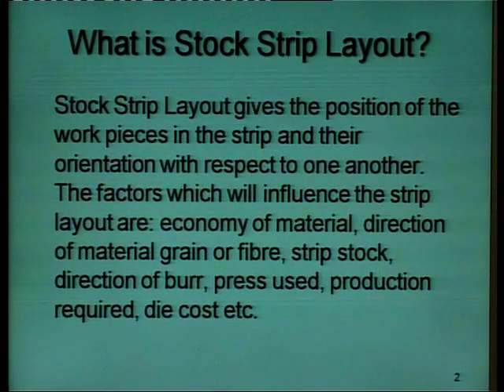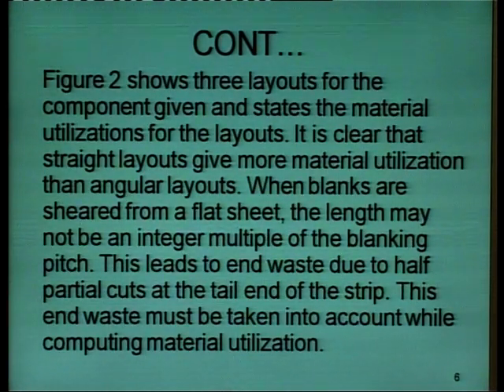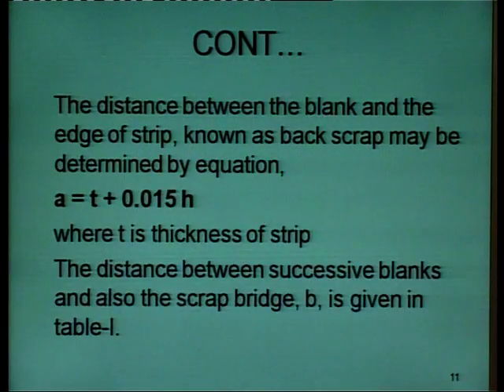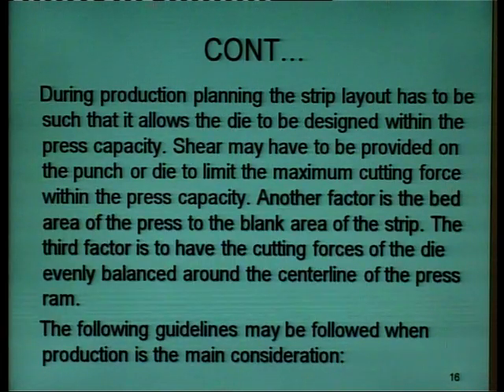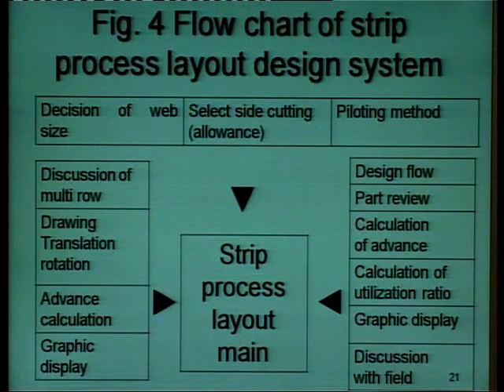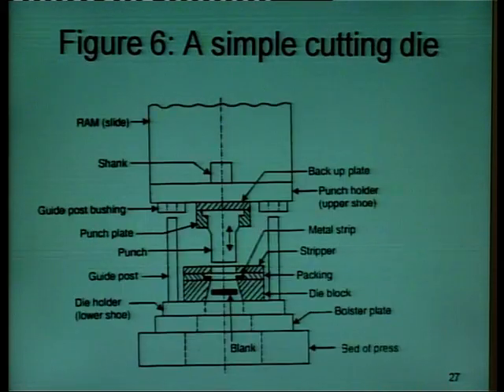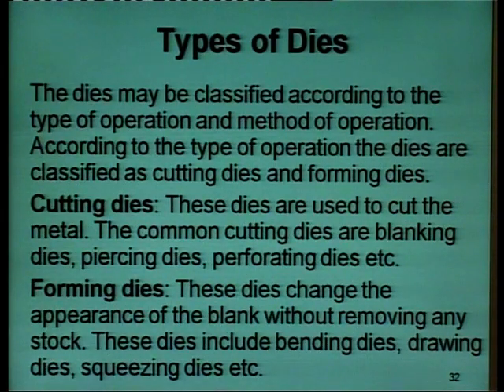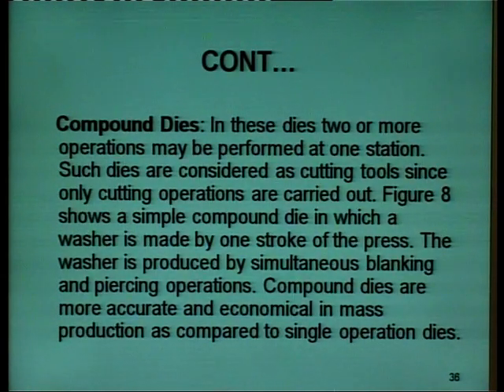Stock Strip Layout